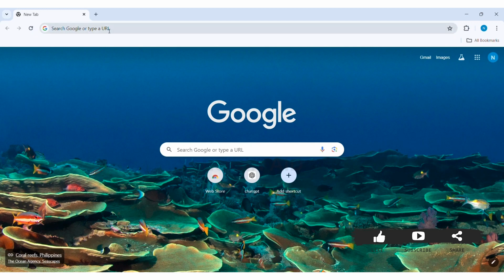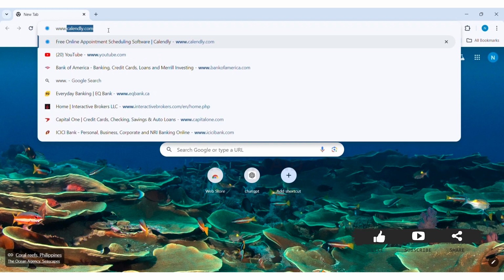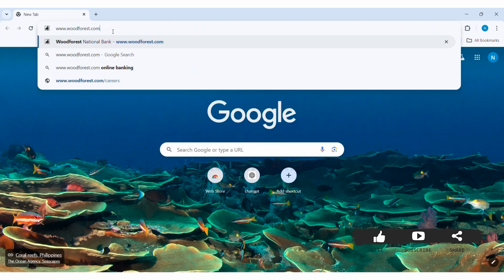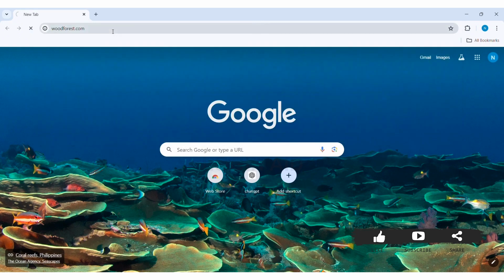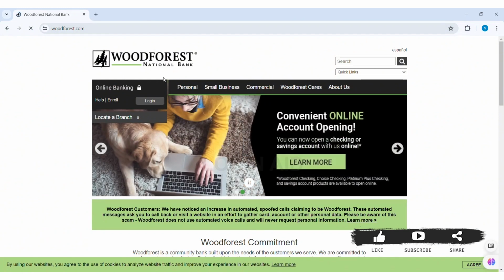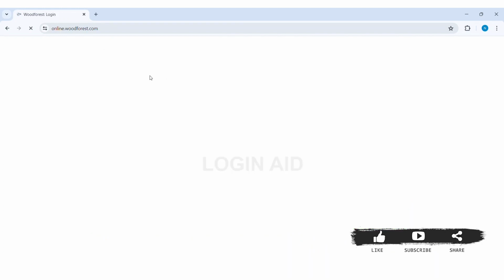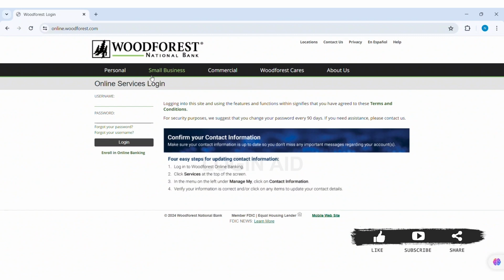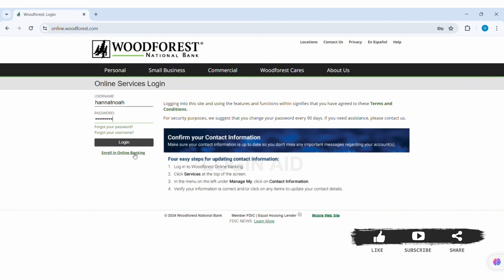How To Login Woodforest Bank Online Banking Account 2024 | Woodforest Online Banking Sign In Guide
How to Login Woodforest Bank Online Banking Account 2024 | Woodforest Online Banking Access Guide

Learn how to log in to your Woodforest Bank online banking account with this tutorial. It provides a convenient online banking platform to manage your finances. Follow these simple instructions to access your account online and take advantage of all the banking features available.